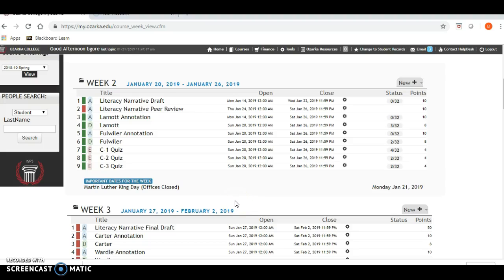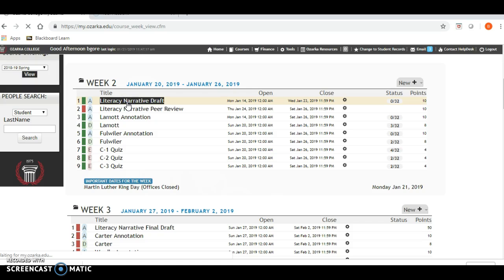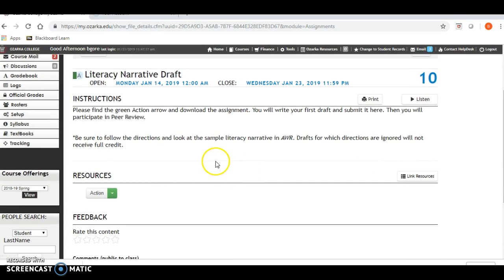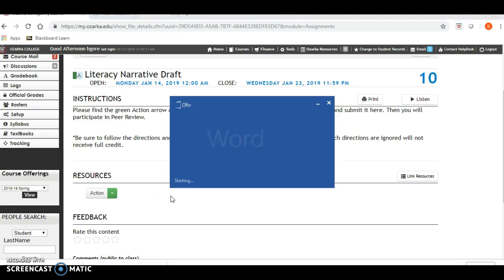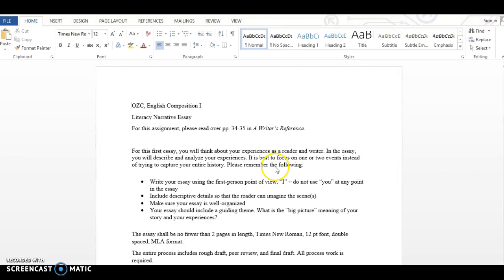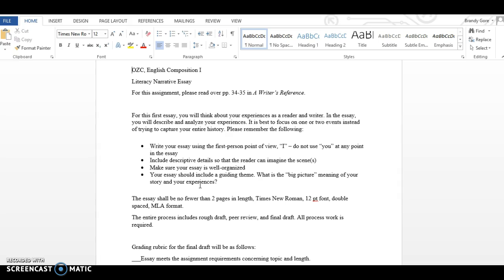Week 2/Literacy Narrative Draft